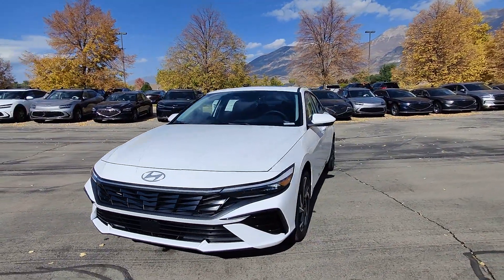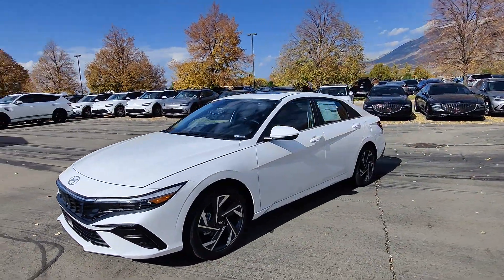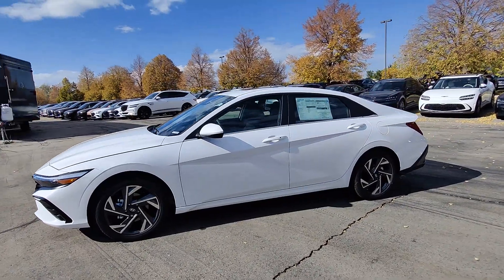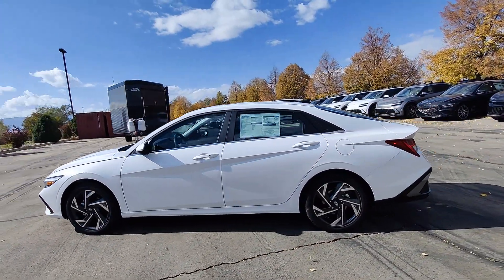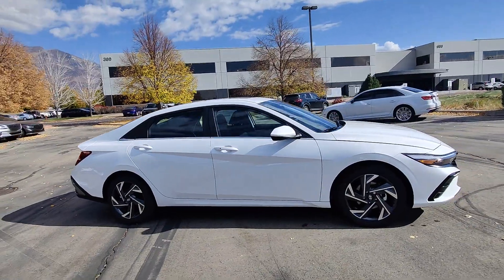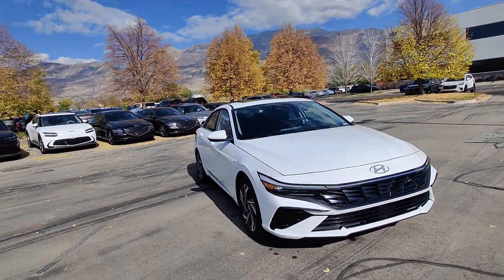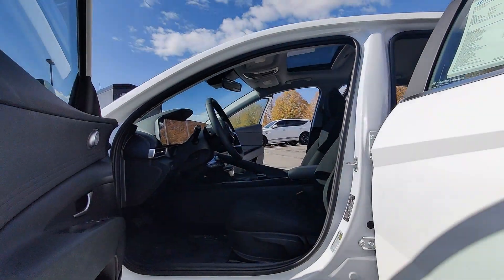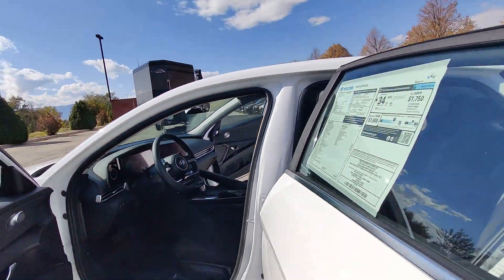2024 Hyundai Elantra Lindon, Pleasant Grove, Provo, Orem, American Fork E43508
Serenity White New 2024 Hyundai Elantra SEL available in 452 S. Lindon Park Drive, Lindon, Utah at Murdock Hyundai of Lindon. Servicing the Lindon, Pleasant Grove, Provo, Orem, American Fork, UT area.

452 S. Lindon Park Drive

As Utahs #1 Volume Hyundai Dealer and Highest Customer Satisfaction Index brwe are ted to getting you the best price up front. Unlike our competitors you will not have to deal brwith surprise charges during the paperwork. PLUS WE GUARANTEE YOUR PEACE OF brMIND WITH OUR 5-DAY/500 MILE EXCHANGE POLICY. Life is full of regrets car brbuying should not be one of them - Murdock Hyundai ...Internet Price based on financing through brthe dealership to receive entire discount.